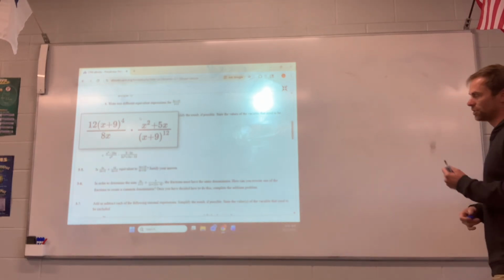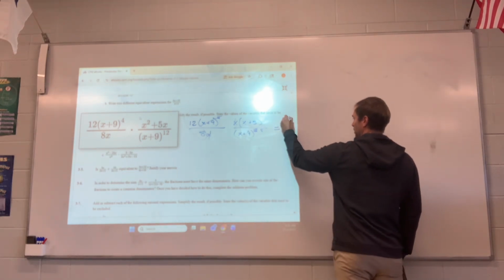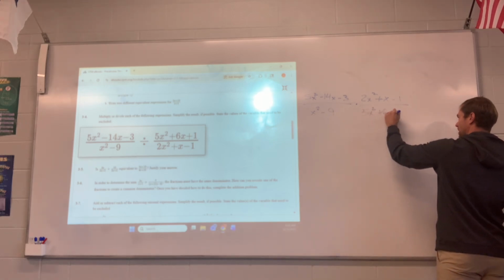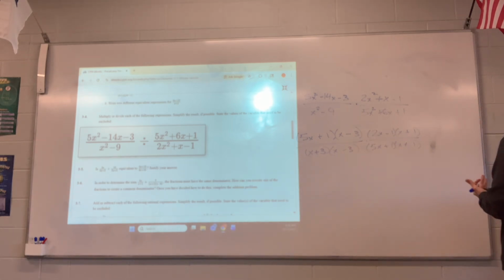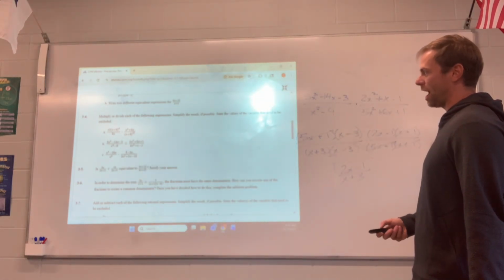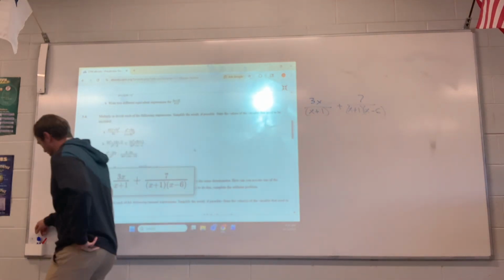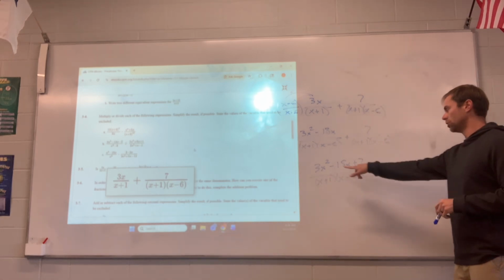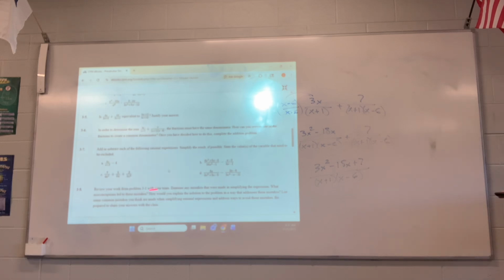Pre Cal CPM 3.1.1 Finish